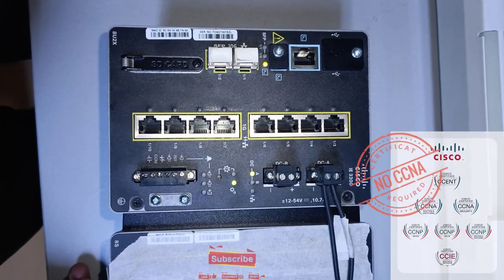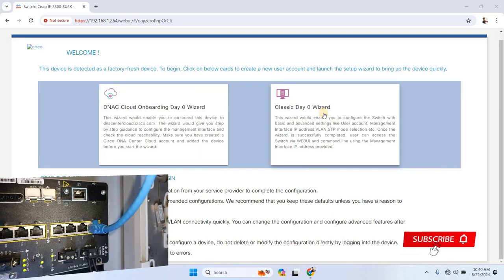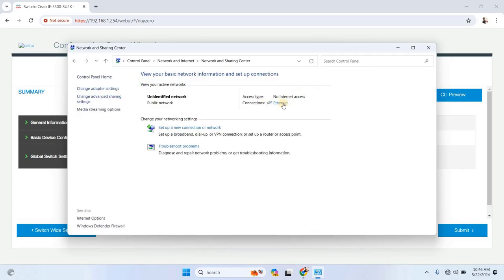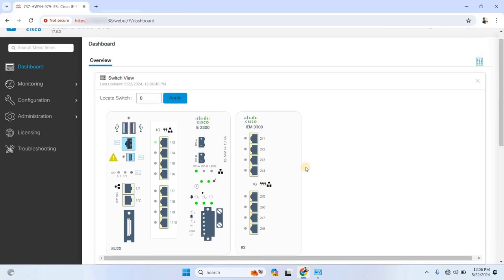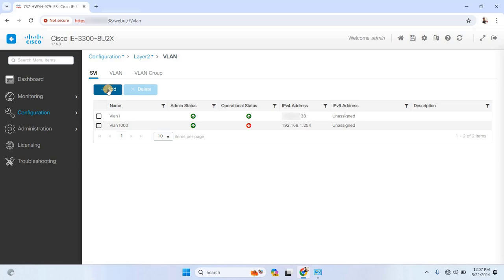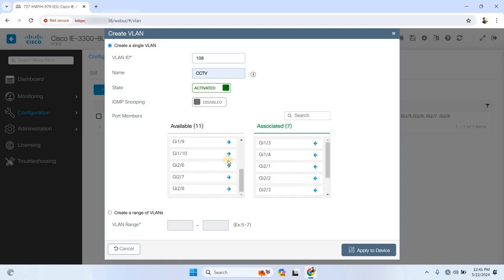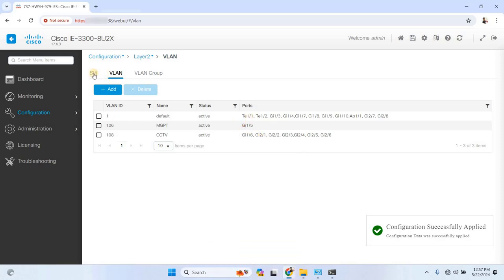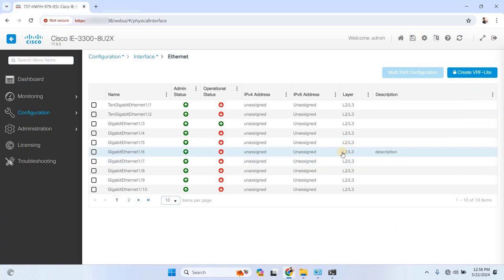HOW TO Configure CiscoSwitch Through WebBrowser GUI Without Using CommandLine | Part-02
👋 Hey everyone! Welcome back to EasyRoboTech, your go-to channel for all things tech and configuration! Whether you're a beginner or experienced tech enthusiast, today's video is perfect for anyone wanting to configure a Cisco switch through a web browser—without diving into the command line. We know that configuring a Cisco switch can sometimes be intimidating, but don’t worry—we’ve got you covered!

In this tutorial, we’re continuing with the Cisco IE3300 switch and will walk you step by step through advanced configurations using the web browser GUI. Sit back, grab a notepad 📝, and let’s dive right in!

Before we jump into the advanced configurations, make sure to check out our previous video on the initial setup for the Cisco IE3300. It's a must-watch if you haven't set up your management IP address yet!

📌 Chapters & Icons:
🔹 00:00 ⏩ Introduction
🔹 01:15 🖥️ Configuring DHCP Client Identifier for Windows
🔹 02:40 💻 Configuring DHCP Client Identifier for Mac
🔹 03:55 🔧 Setting O Day Configuration
🔹 05:10 🧑‍💼 Configuring User
🔹 06:20 🌐 Configuring Management VLAN and Management IP Address
🔹 07:05 🕰️ Configuring NTP
🔹 07:45 ✅ Submitting Configuration
🔹 08:00 🚀 Conclusion

📖 Video Summary:
In this video, we’ll guide you through:

VLAN Configuration ⚙️: Segment your network traffic like a pro with easy VLAN setup.
SVI Setup 🌍: Manage multiple VLANs with different IP addresses using Switch Virtual Interfaces.
NTP Configuration ⏲️: Sync your switch's time with accurate Network Time Protocol settings.

Don’t miss out on more tech tutorials, security system setups, and networking tips. Follow me for the latest updates!

🔔 Conclusion:
And that’s it! You’ve just configured your Cisco IE3300 switch using the web browser GUI! No need for command-line knowledge—just follow the simple steps to configure VLANs, SVIs, and more advanced settings in no time.

Got any questions? Also, don't forget to check out Part 1 if you missed it, and keep an eye out for more advanced configuration tutorials!